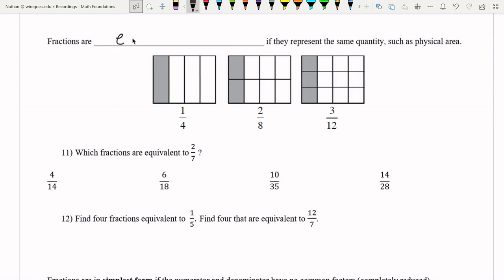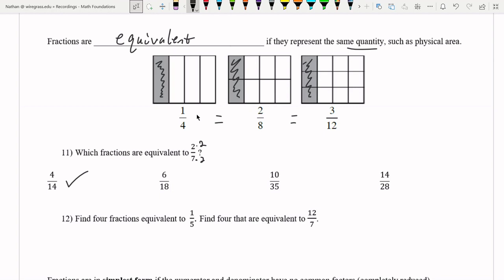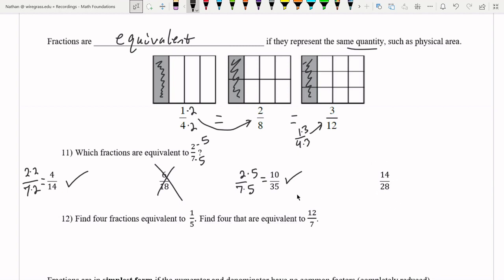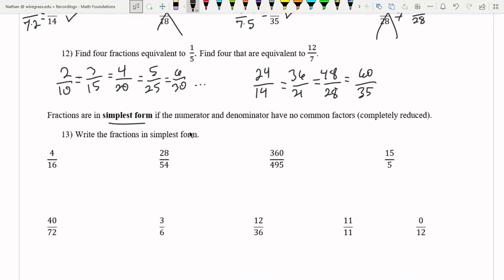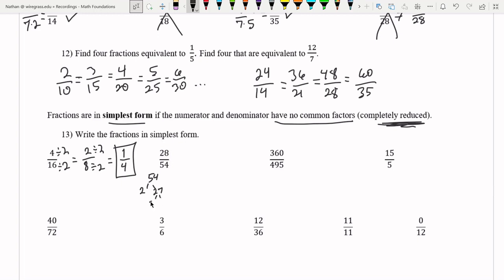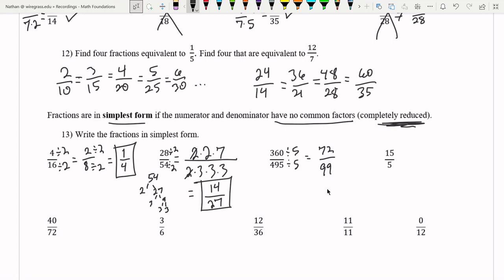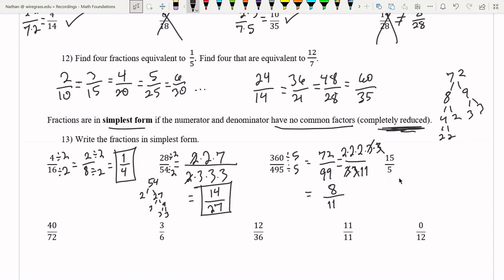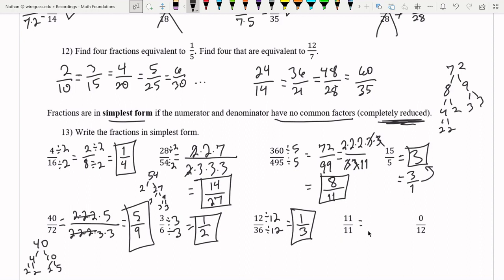Fractions: Equivalent Forms